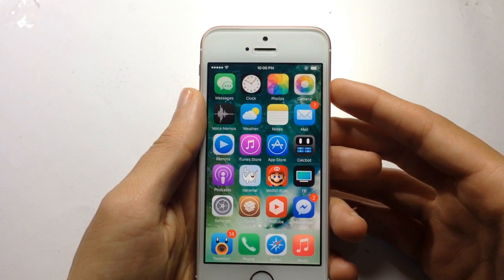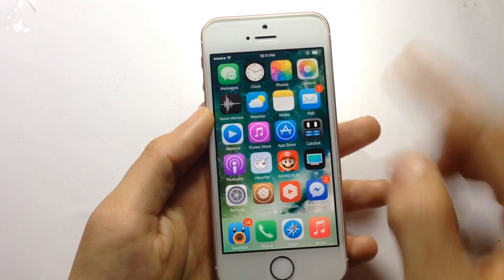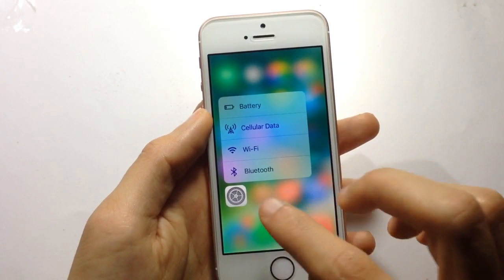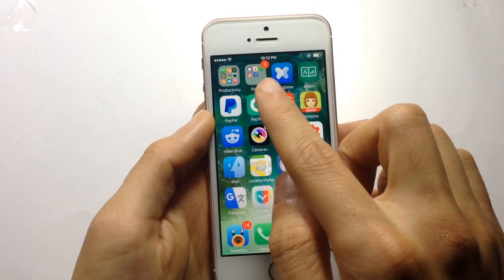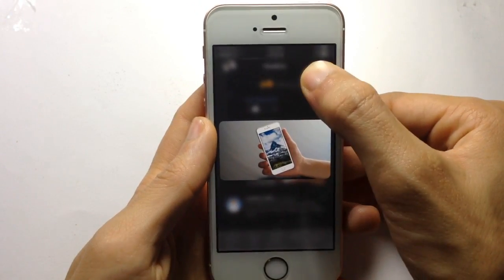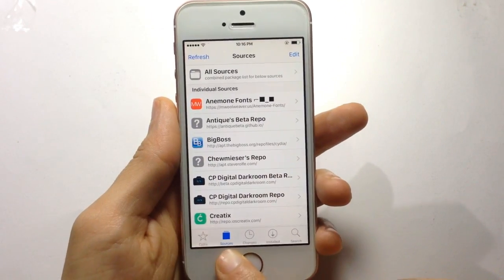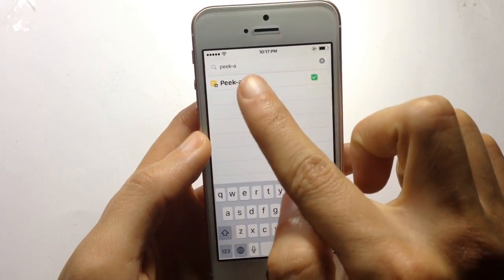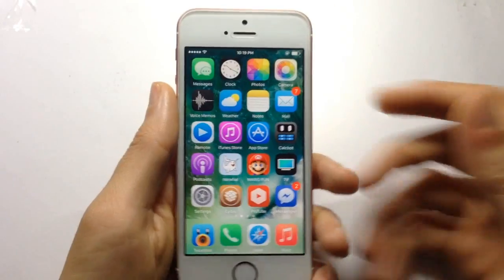How to get 3D TOUCH on older devices for iOS 10 - 10.3.3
Here is how to have 3D Touch or Force Touch on your non-supported device.

Repo (PS: use https instead of http)